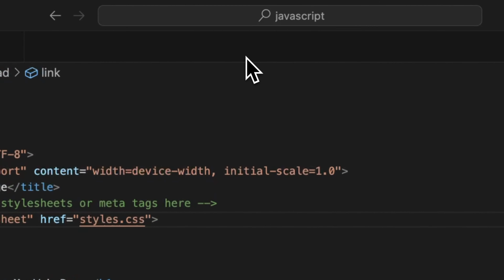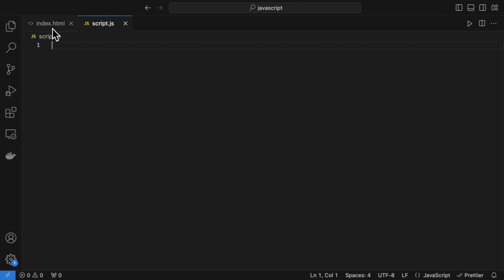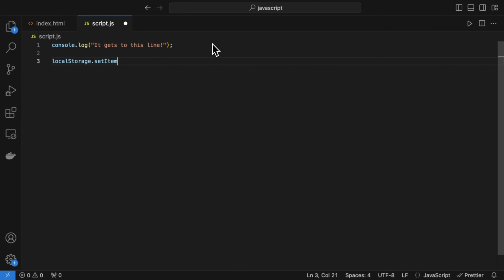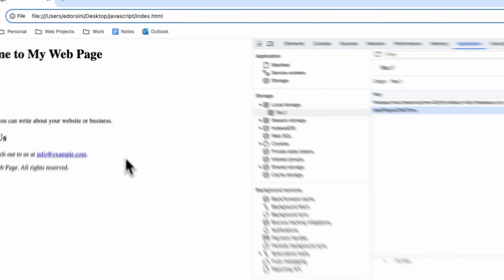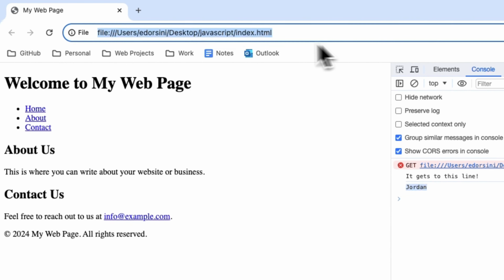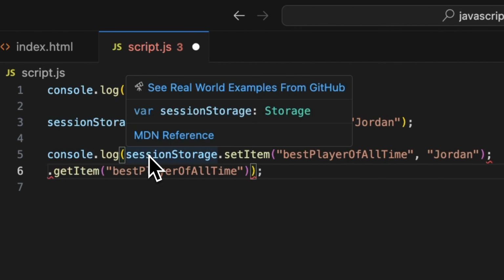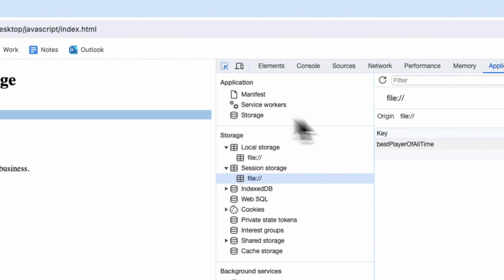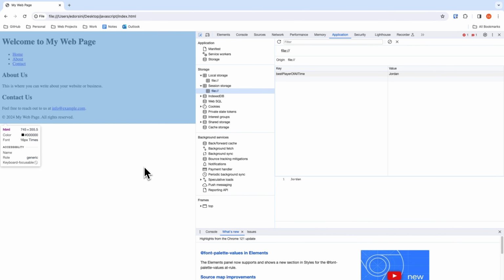21 - localStorage and sessionStorage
localStorage and sessionStorage are two mechanisms provided by modern web browsers for storing data on the client-side. They are both part of the Web Storage API, which allows web applications to store data locally within the user's browser.